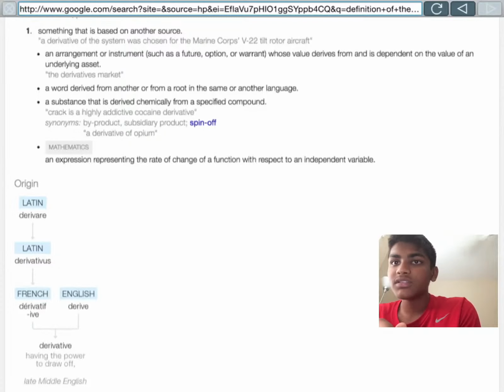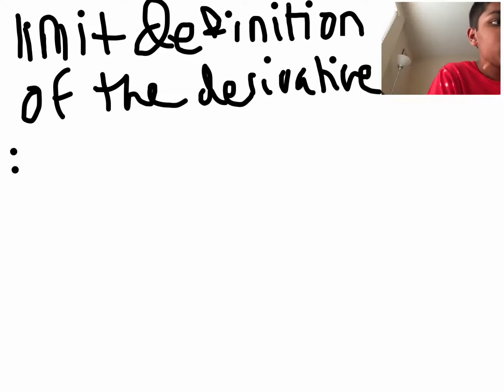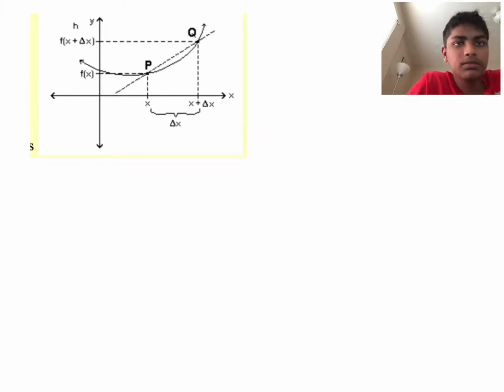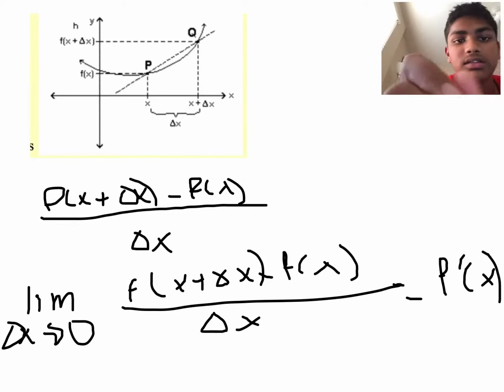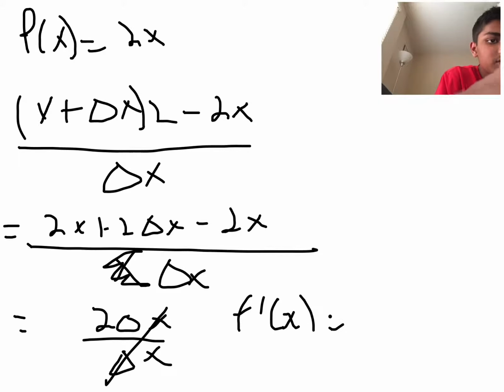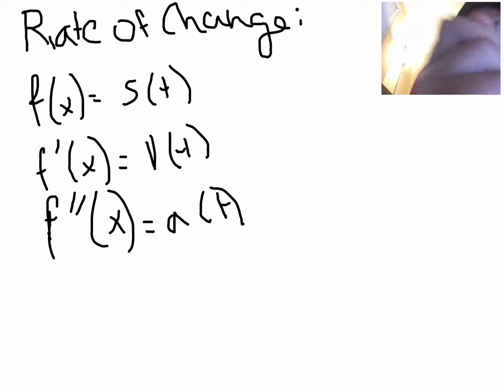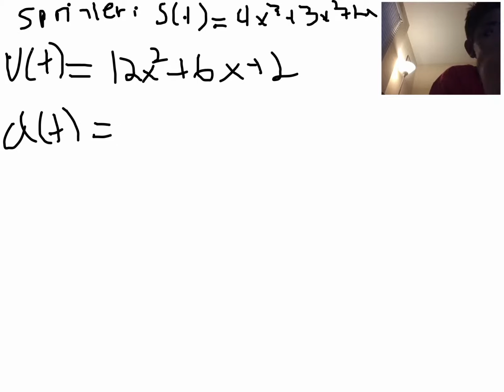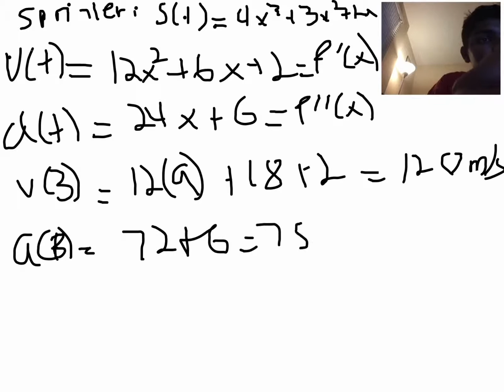Meaning of Derivative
This presentation describes the meaning of the derivative and helps understand how it is applied. Hopefully you found the helpful and educating.